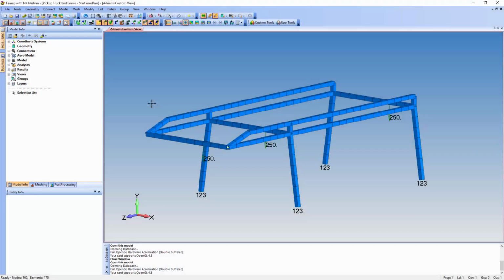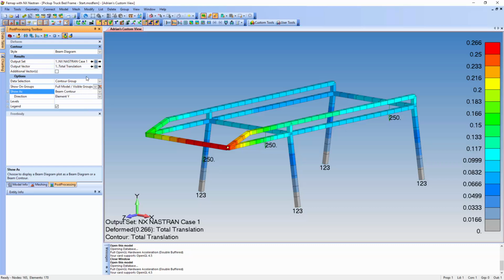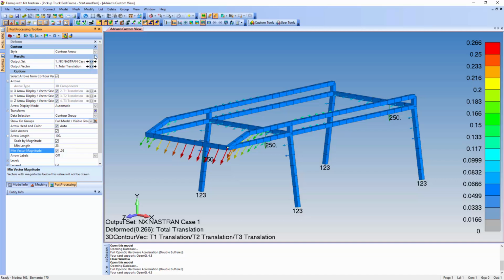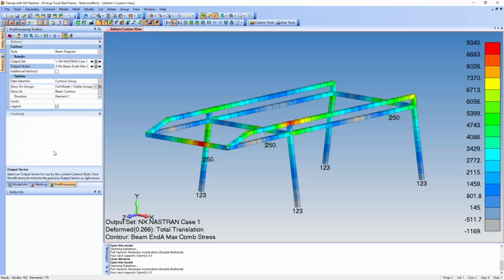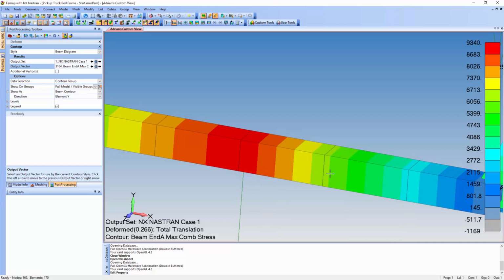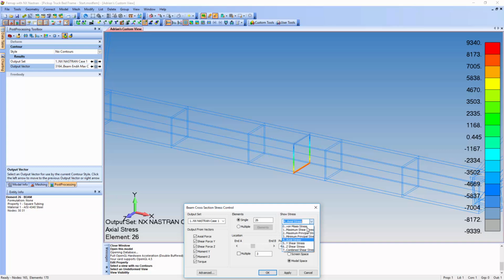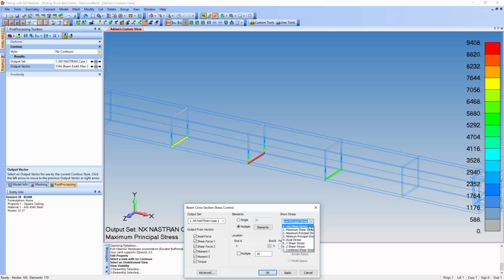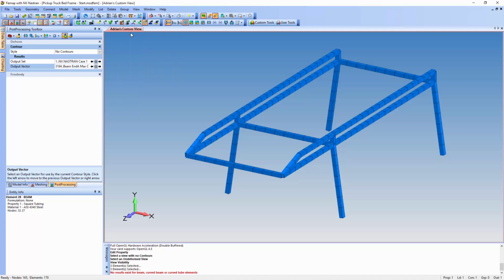Simcenter Femap with NX Nastran training: pickup cargo rack post-processing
This tutorial walks you through a post-processing workflow for beam elements in Femap with NX Nastran. During this video, the presenter features a pickup truck cargo rack to show you how each post-processing tool impacts the design.

This presentation teaches you several post-processing toolbox skills:
- Deformation
- Beam Diagram
- Beam Contour
- Beam Cross Section (Advanced Post)

00:00 Introduction
00:34 Beam Diagram
01:09 Beam Contour
04:10 Beam Cross Section (Advanced Post)